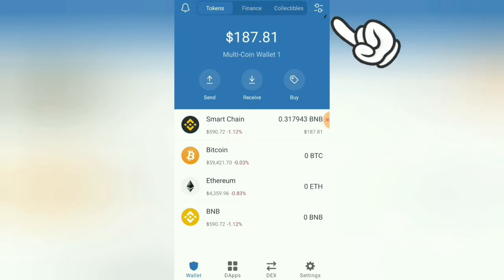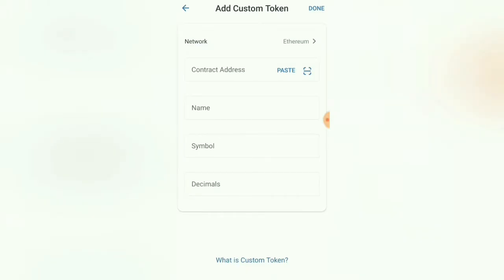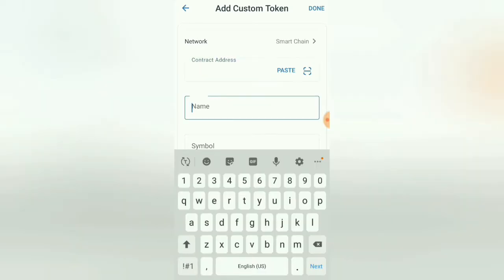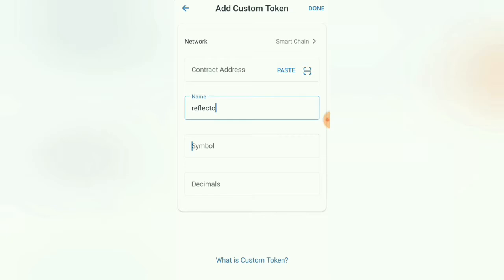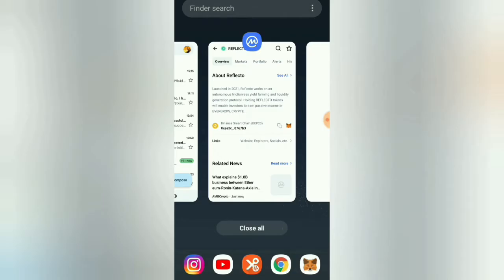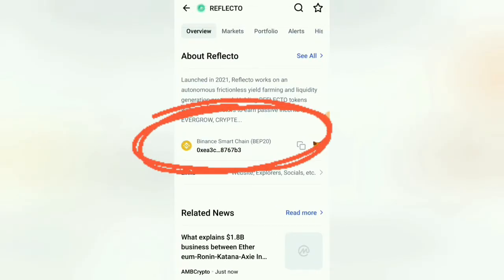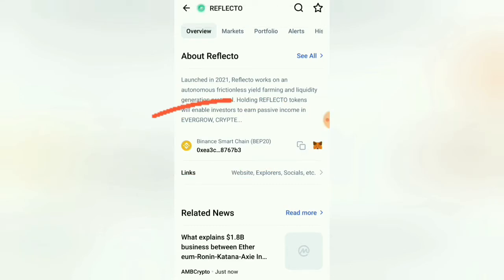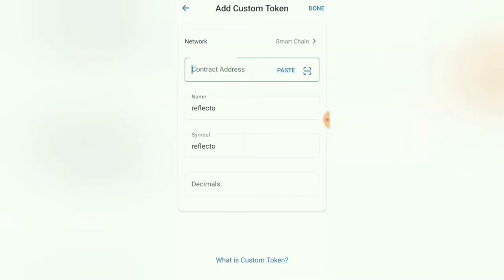How To Add Reflecto Coin to Trust Wallet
Binance referral. Use the Best exchange in Crypto Currency to get access to ALT Coins LIKE TRON

One way you can help improve and increase more content.

Bitcoin (BTC) : 1JYeTysumgVqLx1vC12mzT2ECCGdaoa2Fh

Bitcoin Cash (BCH): qzjjk8akzkvlsadmmkzzr5kuejrm6mlz6s0y4gpswq

Etheruem (ETH) or Any ERC20 tokens : 0x4C72572948a1d96C469dcbAd7A245B597426a1B5

Litecoin (LTC): MKVuii8oeZ2puPAANDt1pHzgTwQ9aPz9ui

Ripple(XRP) : rLGB4JUeHEvb2BJfTDqG1hACWhJctD22ea Tron (TRX) or Any TRC20 & 10 tokens: TPSyST5cocRGTqEVNe4hUWq7cLTPq4v42U